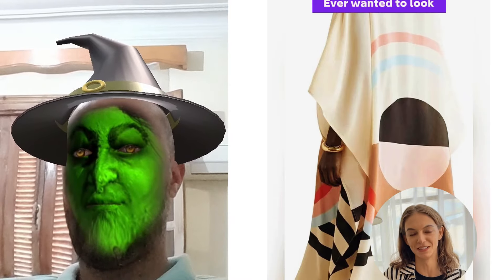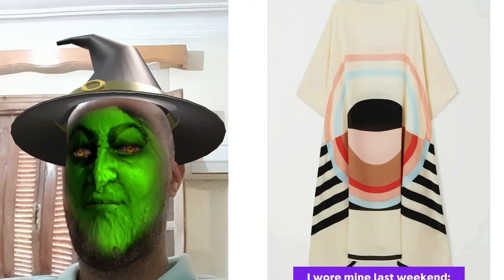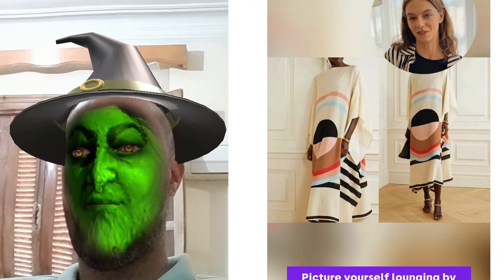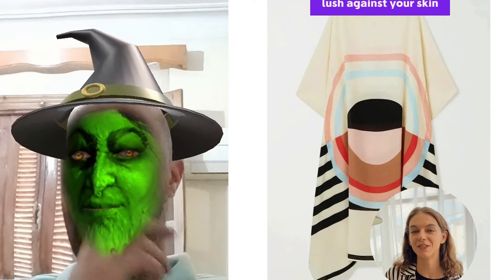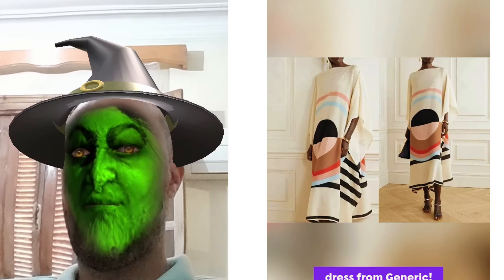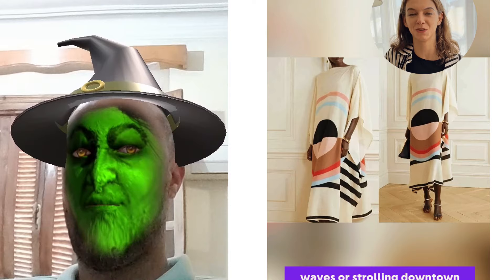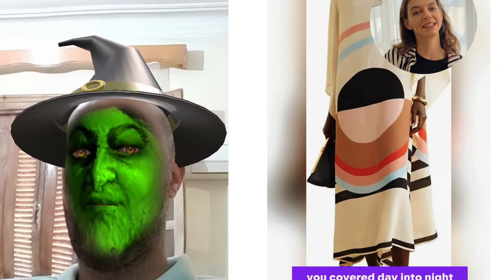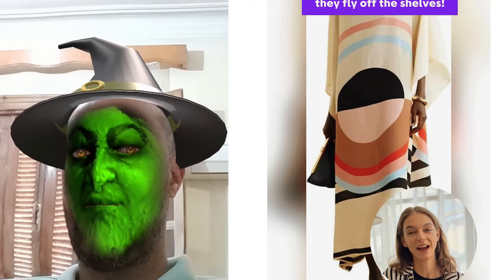[4K] See-Through Clothes Try on Haul with Kris Transparent Fabric & No Bra Trend